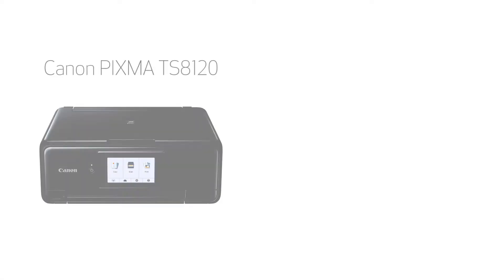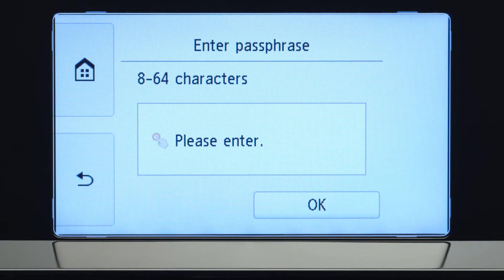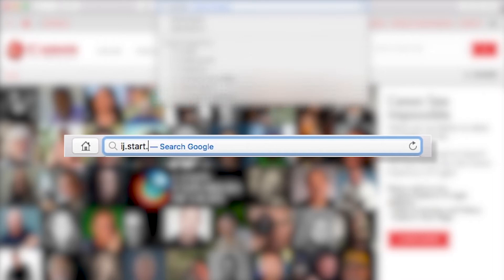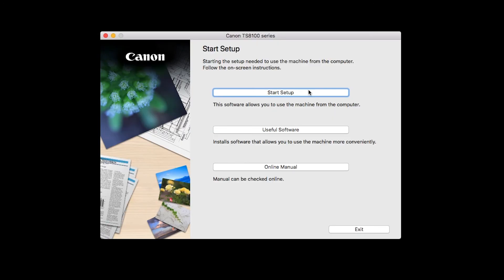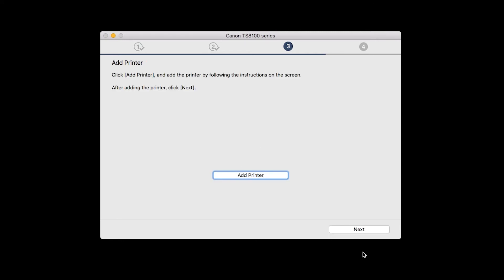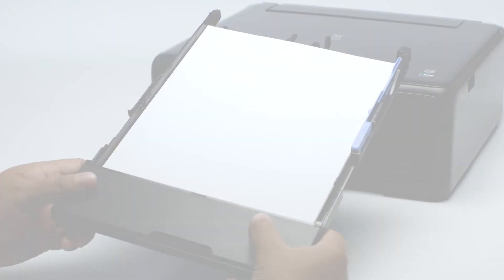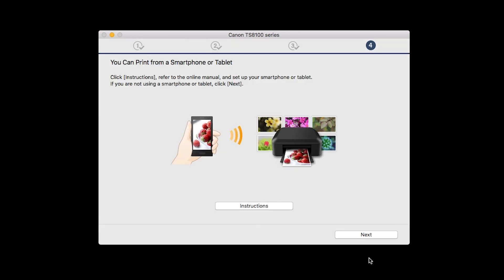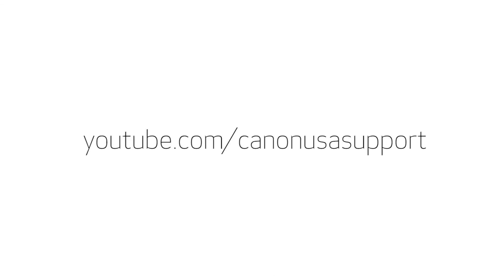Setting up Your Wireless Canon PIXMA TS8120 - Manual Connect with a Mac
Effortlessly set up your Canon PIXMA TS8120 printer to print on a wireless network. Visit the Canon website for more How-To Video tutorials.